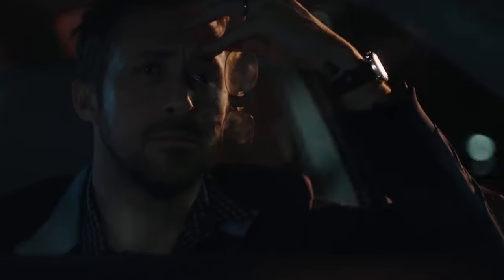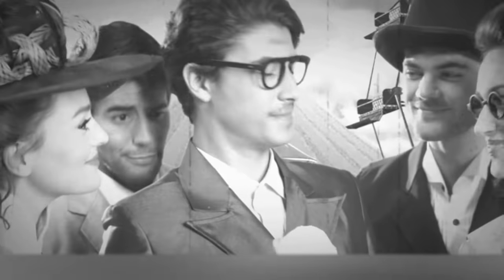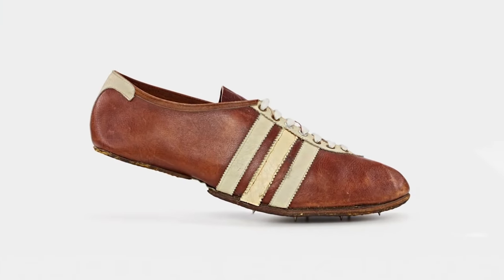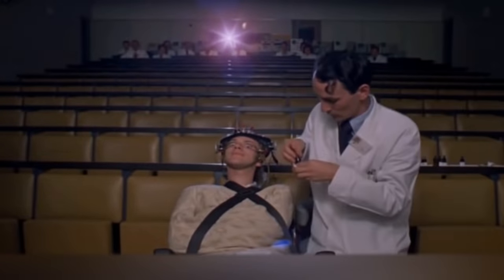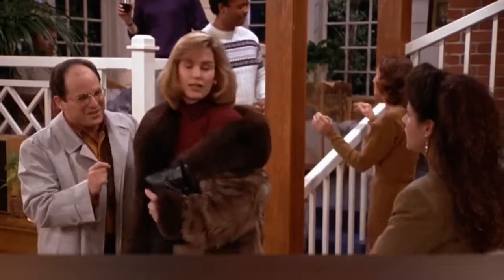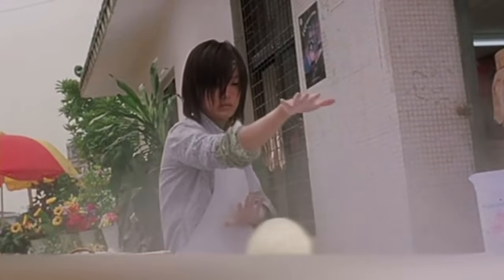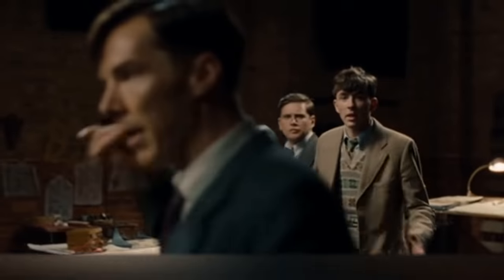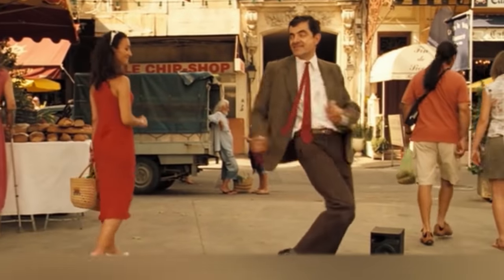10 Questions No One Knows the Answers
You probably don't know the answer to many questions, right? You can ask your parents why the sky is blue and why cows don't have wings, but there are things you want to find out on your own. On the other hand, you don't feel like googling them right now and you better things to do... But don't worry, because we're here to help you, and in this video we are gonna tell you the answers to ten simple questions you probably didn't know.